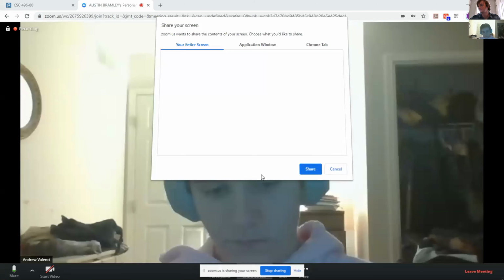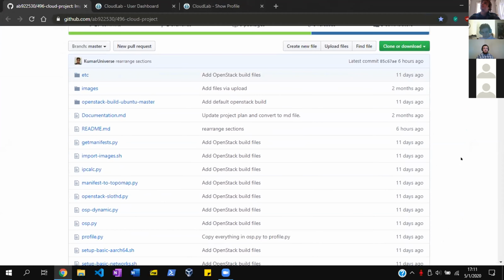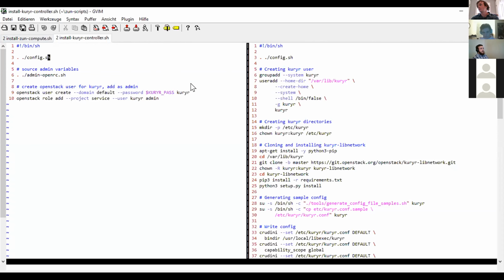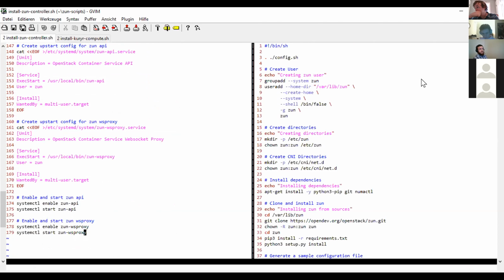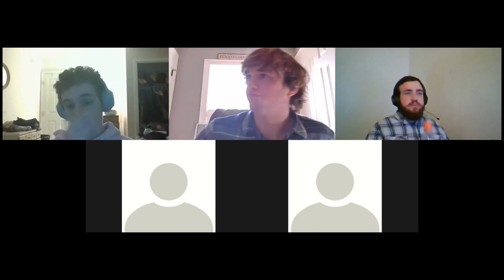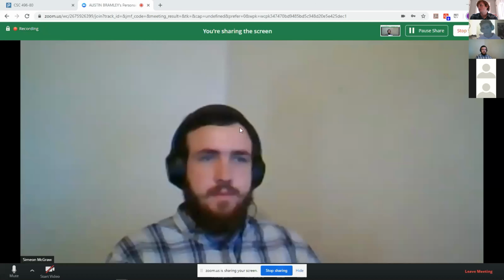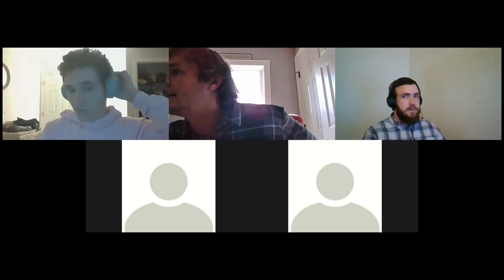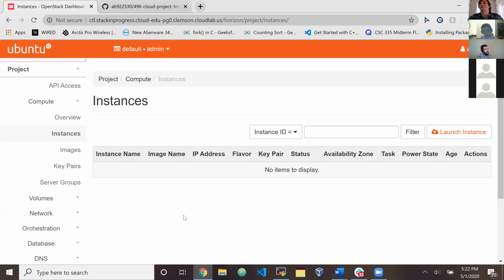Openstack Zun Implementation